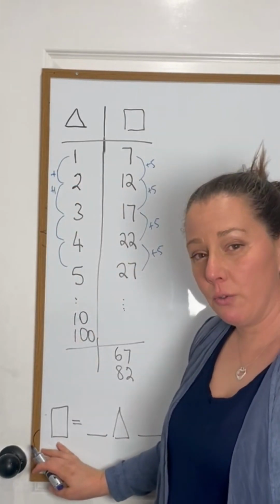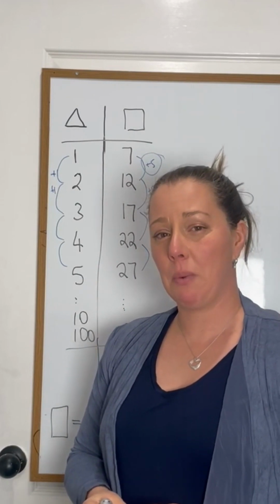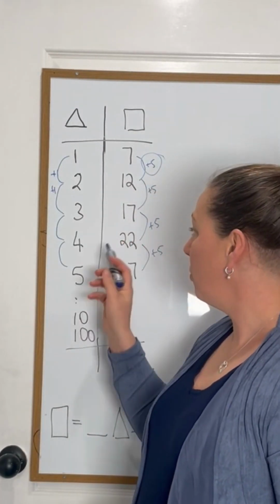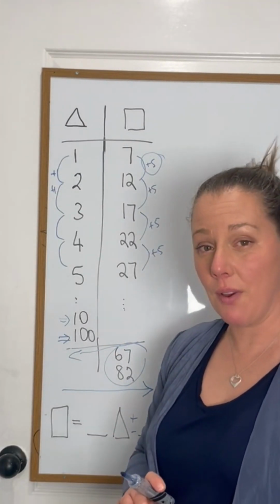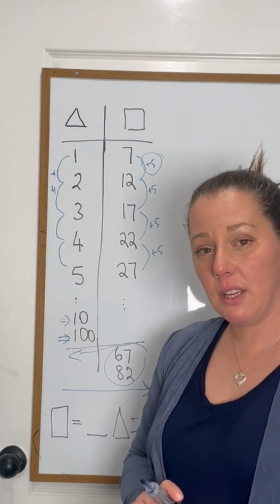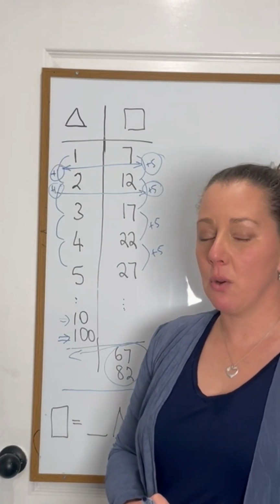Unlocking Algebraic Patterns: Empowering Your Child's Math Journey!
🎥📚 Exciting Educational Video Alert! Calling all parents who want to empower their children's education journey! 🧠✨ Join us for a captivating session on algebraic patterns and linear algebra. Get ready to discover the magic of rules and how they make math a breeze. 🌟

In this video, we'll delve into the fascinating world of triangles and squares, building a strong foundation of understanding around algebraic patterns. No need to worry about letters just yet! We'll focus on how patterns can be captured and represented by rules. It's all about helping your child develop those essential algebraic skills!

Imagine this: every time our triangle moves up one step, the number of squares jumps by five. Intriguing, right? By establishing a simple rule, we can substitute any value and instantly find the answer. No more tedious calculations!

We encourage your child to embark on a journey of exploration, where trial and error play a vital role. It's okay to make mistakes; they lead to improvement! The key is to identify the pattern correctly. Remember, the number five holds the secret to our pattern.

Once they've discovered the rule, challenge your child to put it to the test. Can they predict how many squares they'll need with 10 triangles? What about 100 triangles? It's a fascinating exercise that hones their equation-solving skills. They'll even learn to work backward by finding the multiple in front of the triangle.

We'll provide a variety of problems—some involving addition and others subtraction—so your child can practice both techniques. It's all about understanding the relationship between the gaps as they ascend with each step. We'll keep the examples simple, ensuring ample practice for your little problem solvers!

If you have any questions or need further guidance, please don't hesitate to ask. We're here to support your child's learning journey! Make sure to check the description or comments below for the link to access the accompanying file. It's packed with valuable resources for reinforcing algebraic concepts and fraction skills covered in our previous videos.